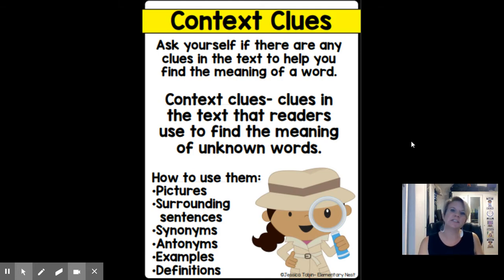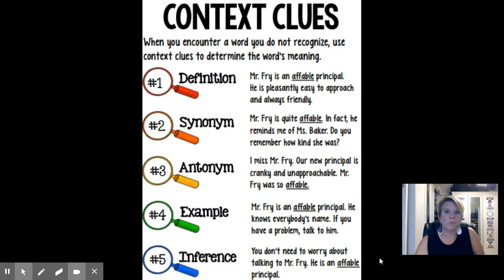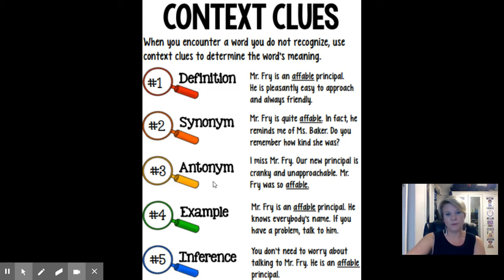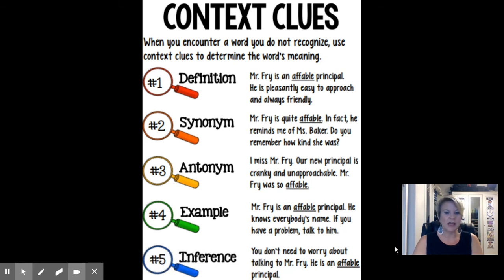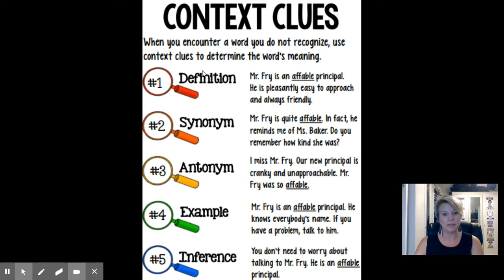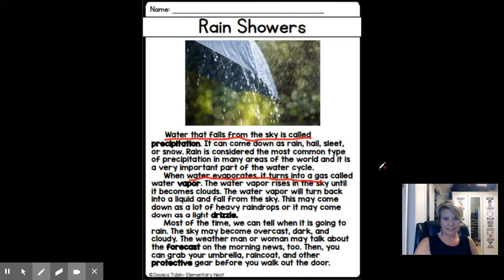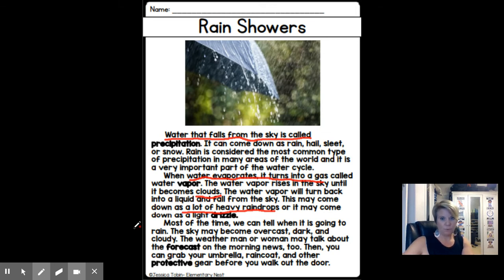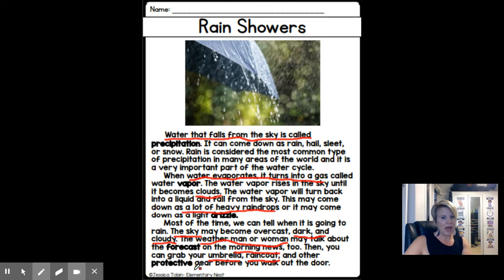Context Clues Introduction